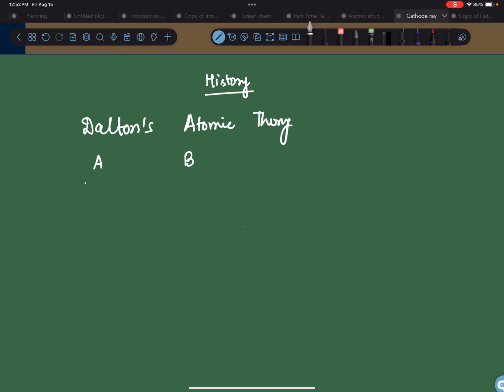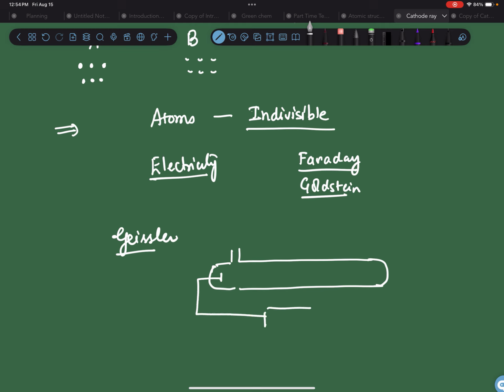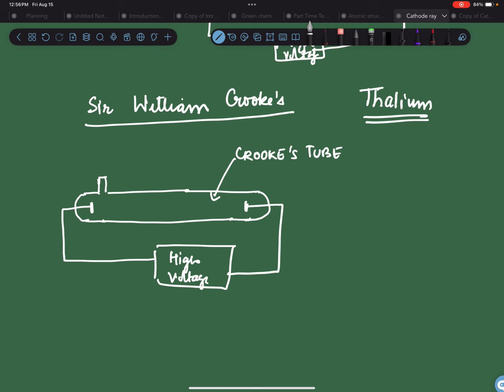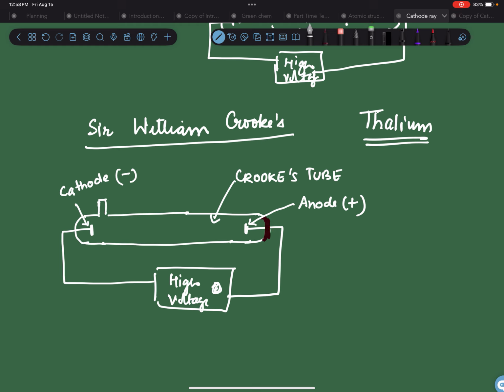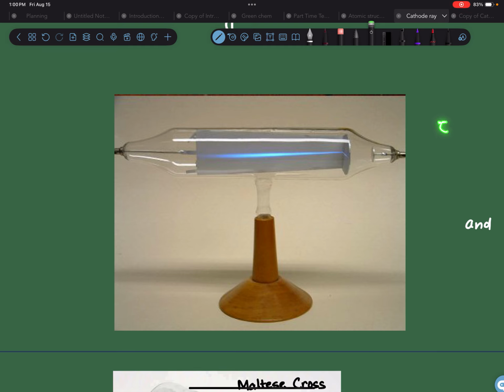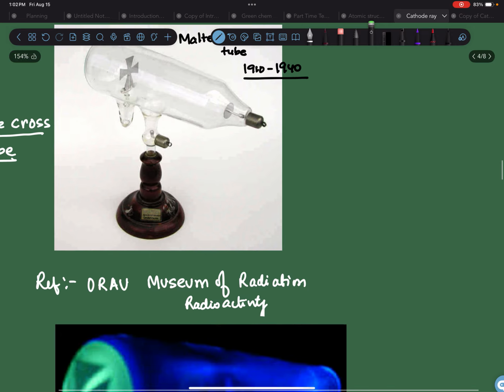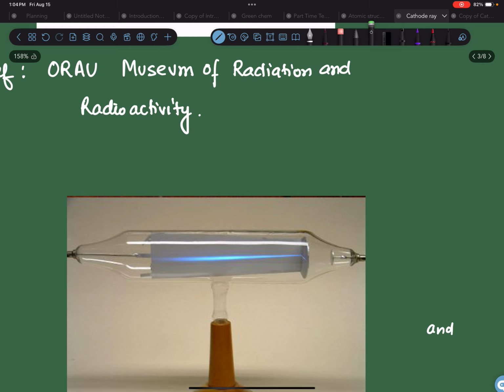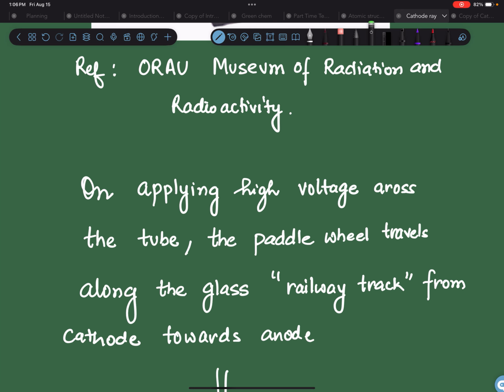A Glimmer in the Dark: Crookes' Tubes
The path to understanding the electron begins with a fascinating, eerie glow in vacuum tubes.
Witness the ingenuity of William Crookes and his innovative apparatus, a simple glass tube that held profound secrets.
See how these "cathode rays" baffled scientists, exhibiting bizarre properties that defied conventional physics.